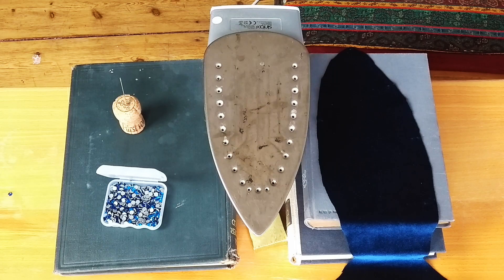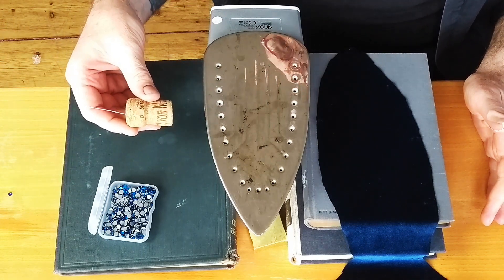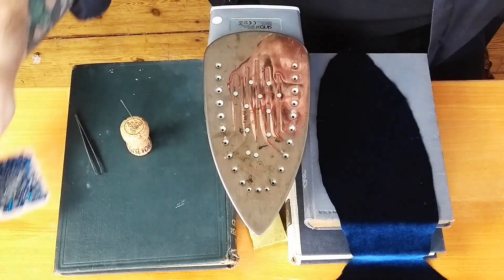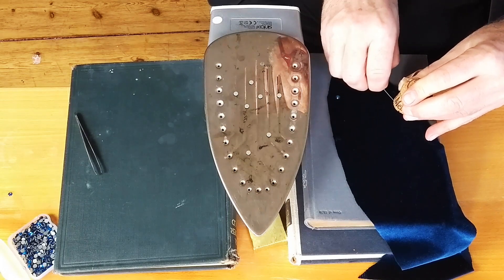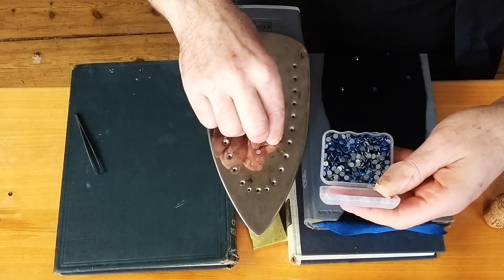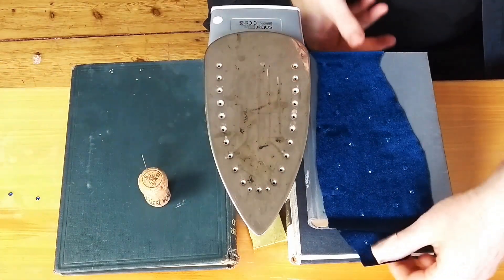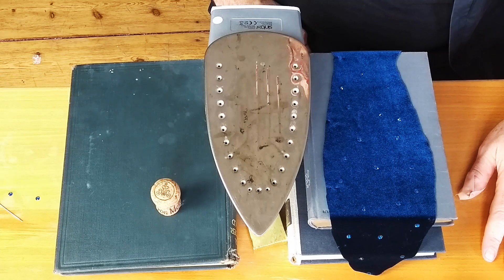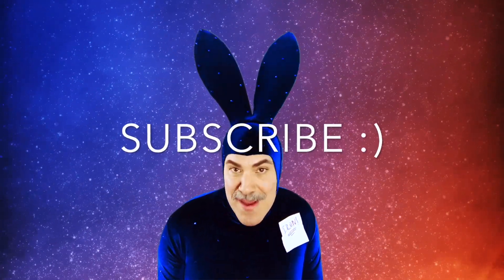Hot-fix Rhinestone Application Tutorial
Here's a hack I picked up a long time ago (can't remember where!!!) for applying hot-fix rhinestones to costumes without an applicator. This method is great for fabric that stretches, and helps you move quickly through projects.